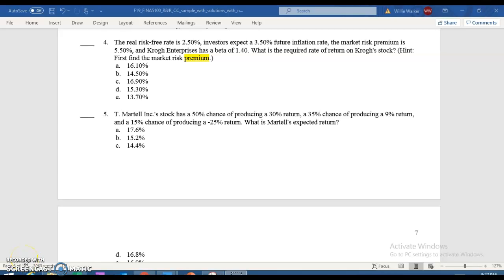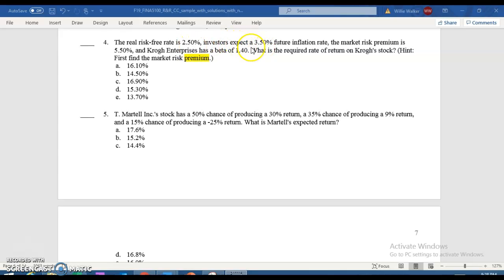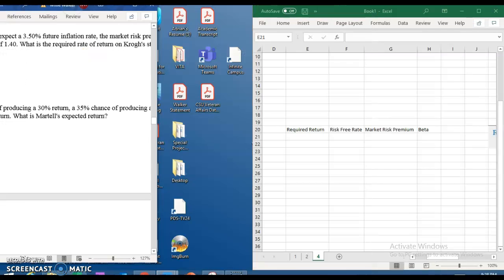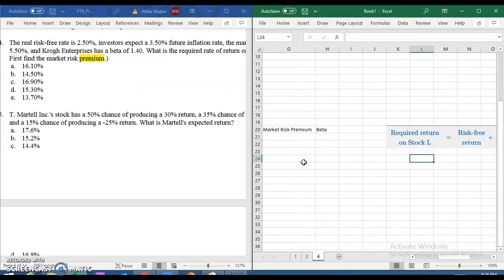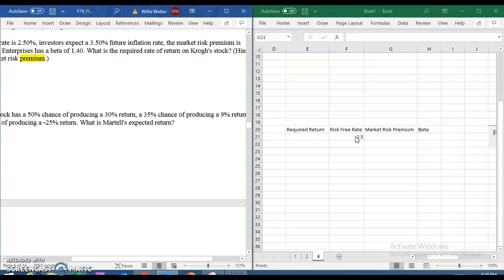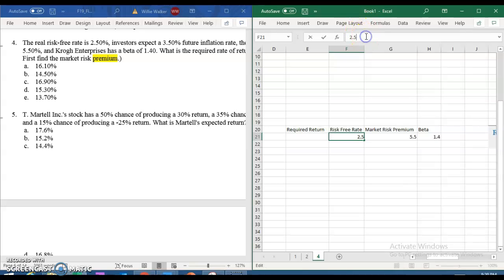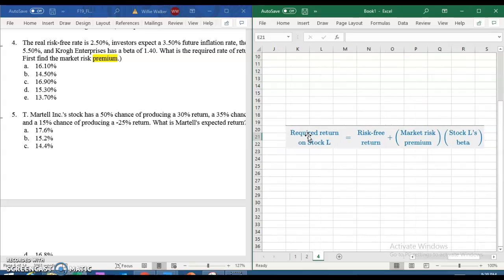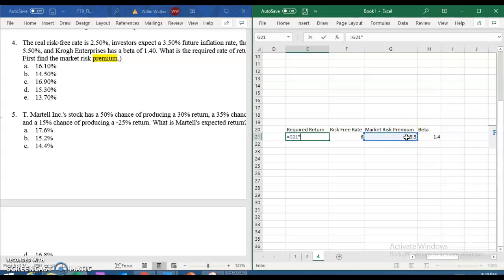Required Return with Inflation